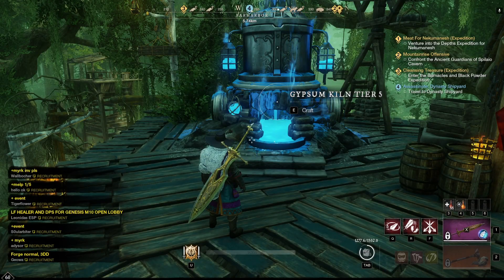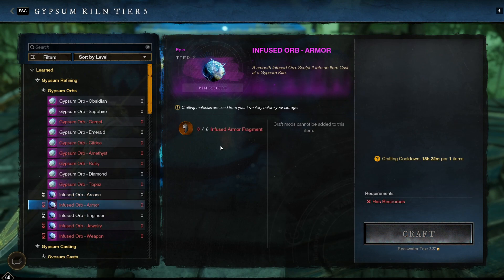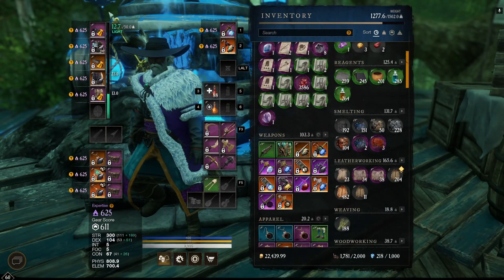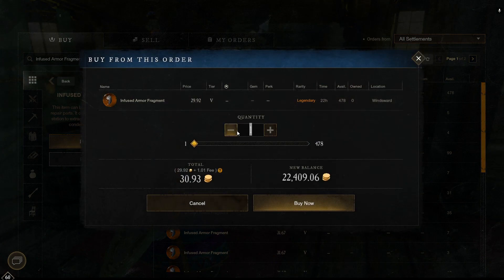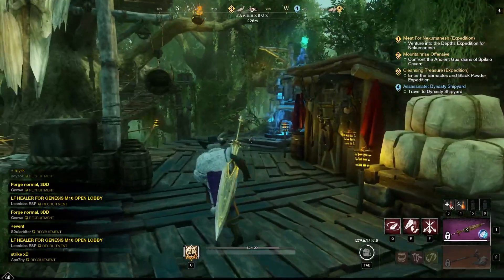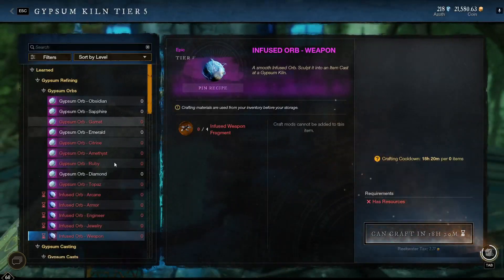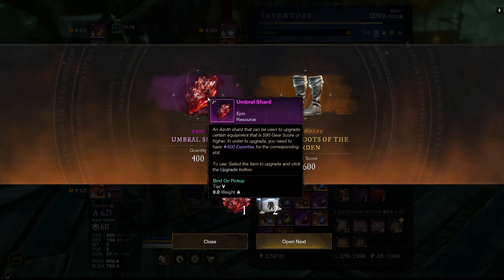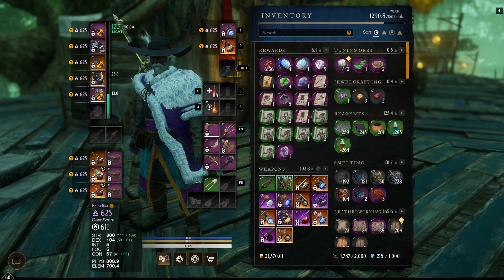New World +2000 Umbral Shards in 1 Minute! How To FARM UMBRAL SHARDS FAST / How To Farm Gypsum 2023